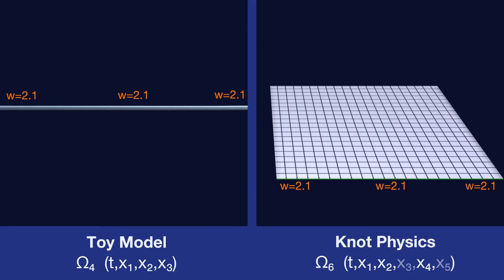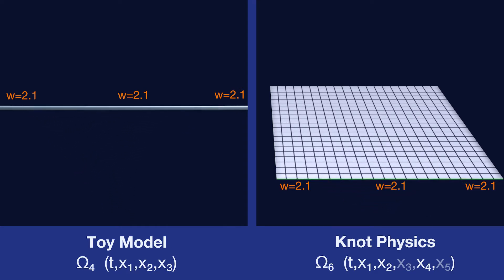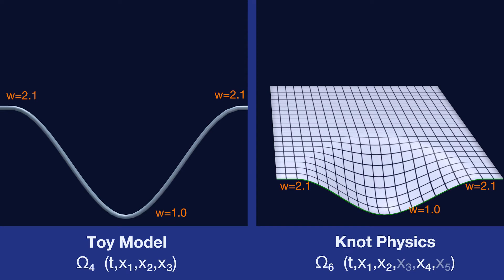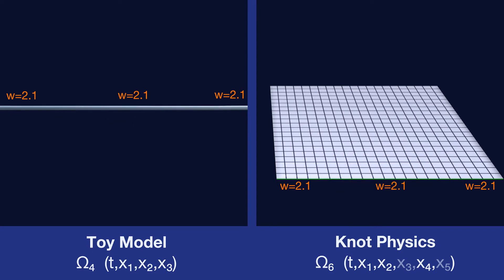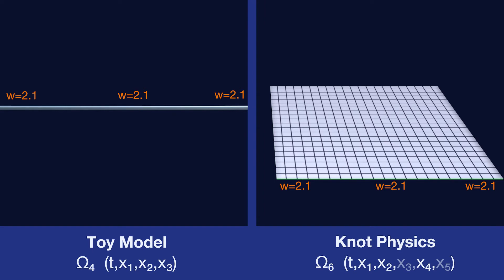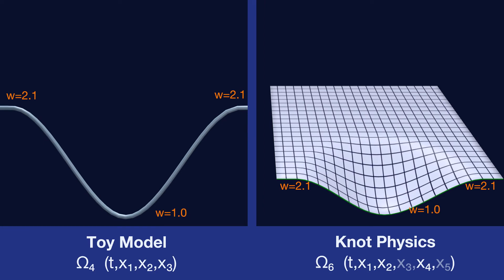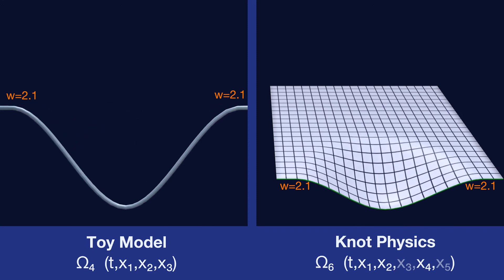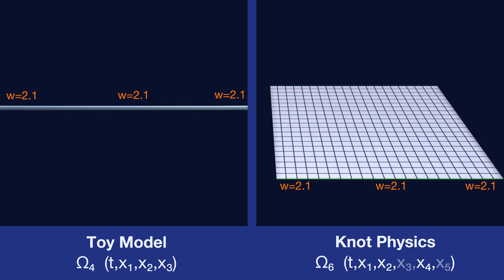Knot Physics: Branch Weight and Geometry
In this video we show how the branch weight is conserved when the manifold stretches.